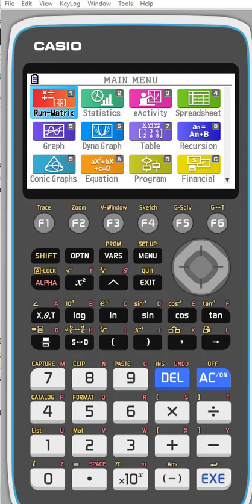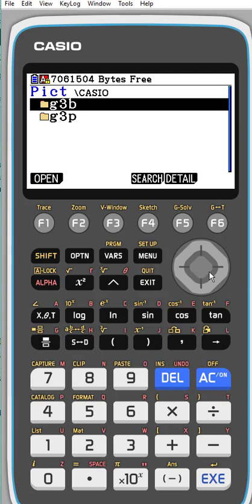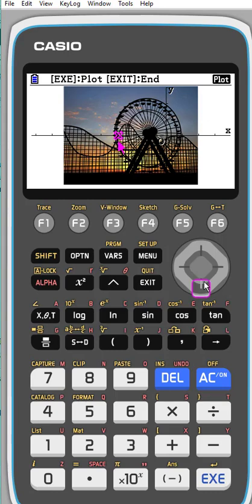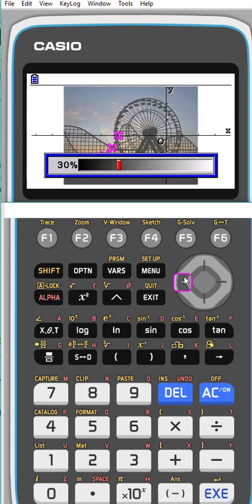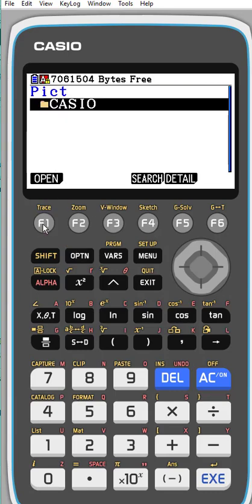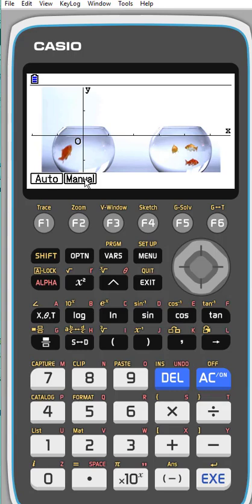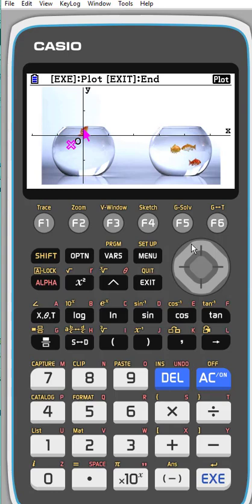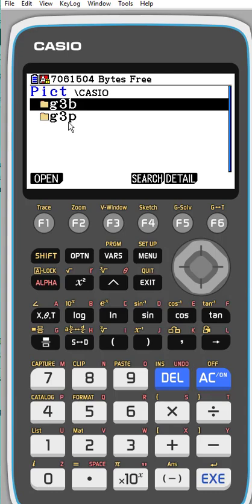How To Access Picture Plots on Casio CG50/10 Prizm Graphing Calculators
This is a quick how-to access the pictures and movies within the Casio Prizm Graphing Calculators. This provides the opportunity to bring in real-world connections and graphing by using actual photos with mathematical applications. You can plot directly on the pictures and help students see the math around them.